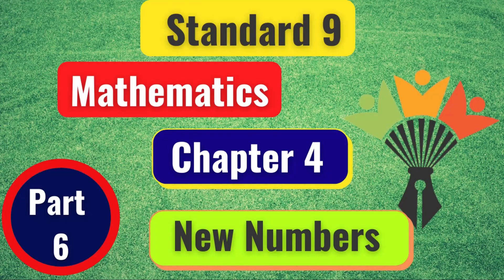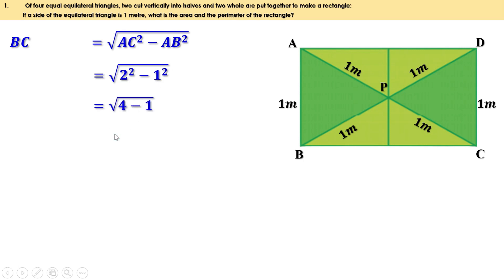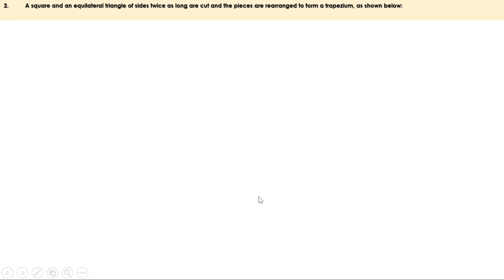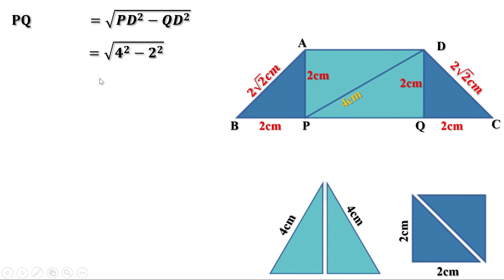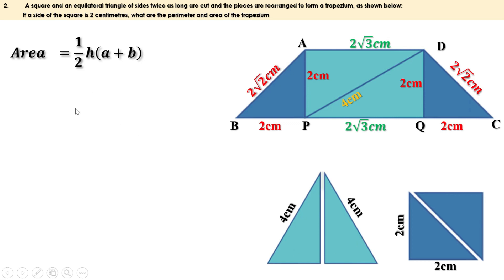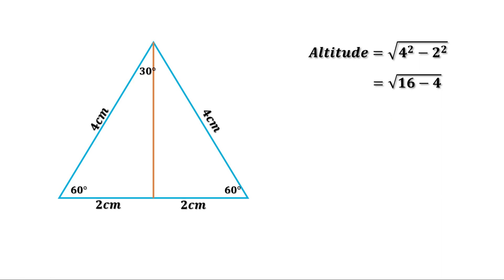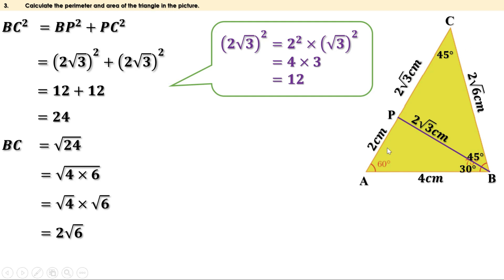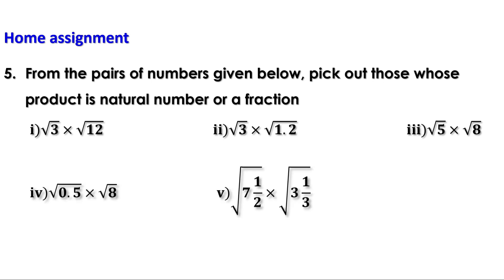Class 9 Maths Chapter 4 | New Numbers | Kerala Syllabus | SCERT | 9th Maths Chapter 4 Part 6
9th Class Maths Kerala State Syllabus
English Medium